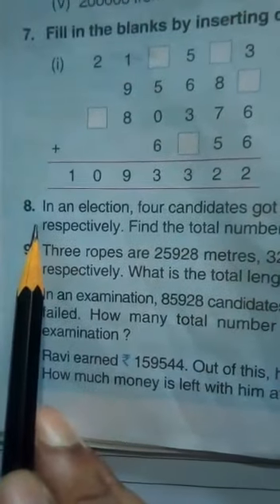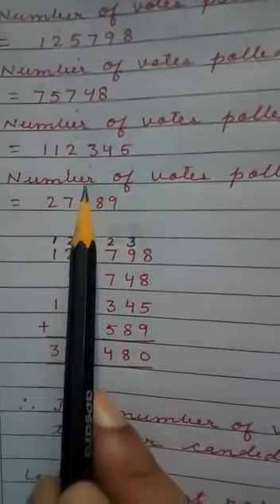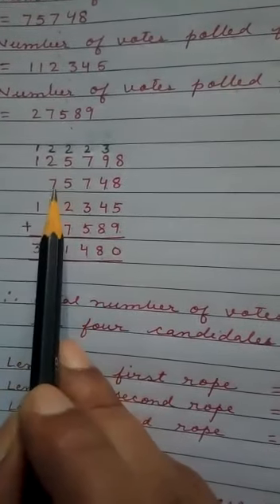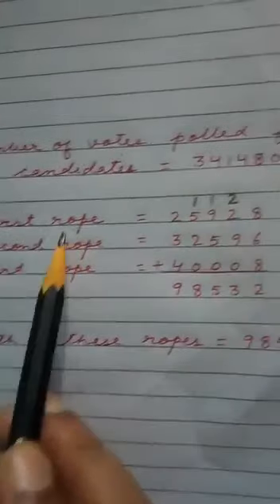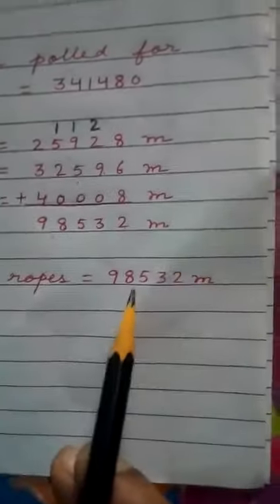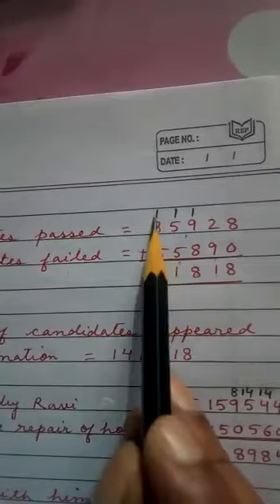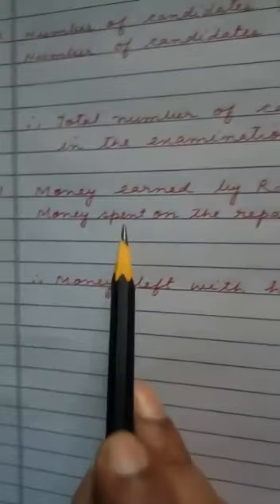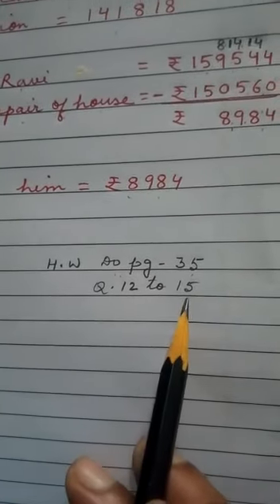Std-4, Math, pg-34 9/6/20